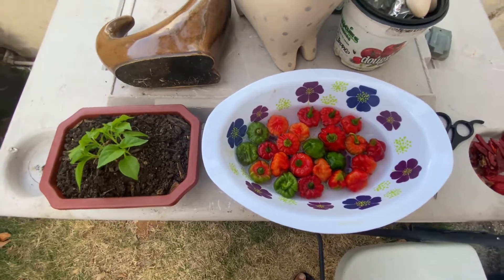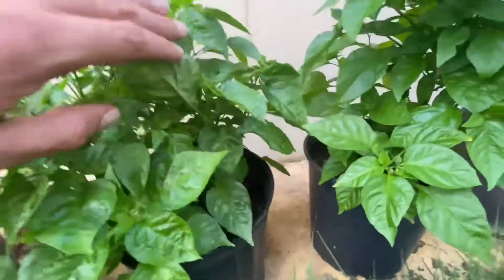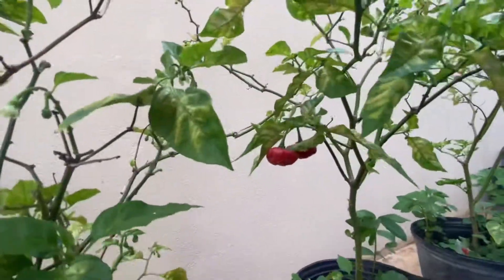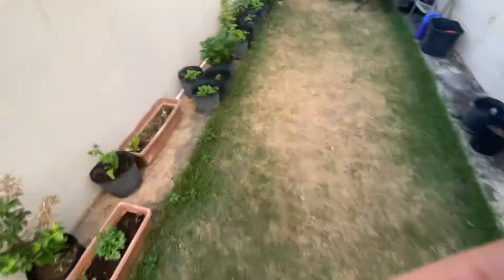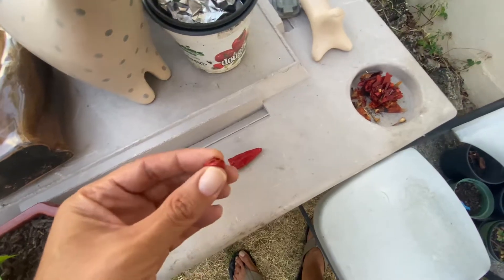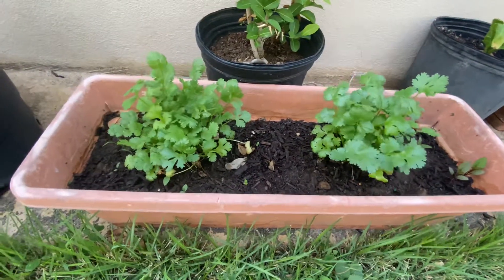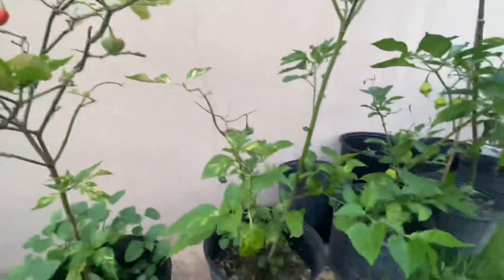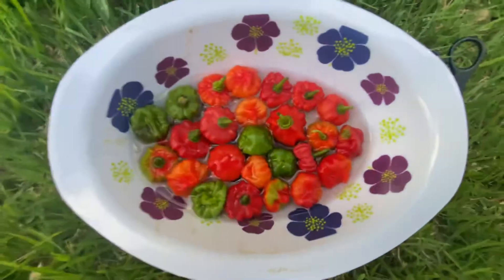Update on my small garden area. sweet peppers 🌶 chili jalapeños pineapple 🍍 lemon tree and bonsái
Today I was harvesting some peppers and chili peppers that I sun dry. Show you the amount you can harvest in weeks and some other stuff I have in motion. Looking forward to the lemon 🍋 tree. Here I believe to have 2 types of sweet peppers. The rounder shaped ones and the bell looking ones. Also the little bonsai sweet peppers. Hopefully that will give. We shall see.